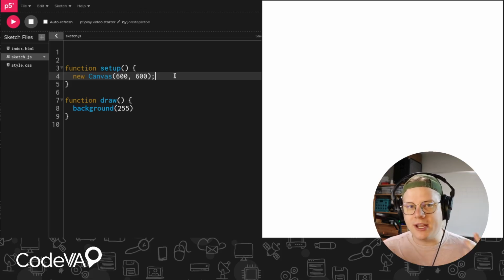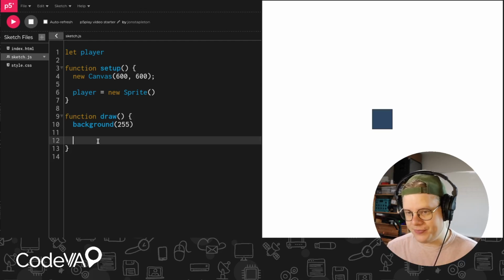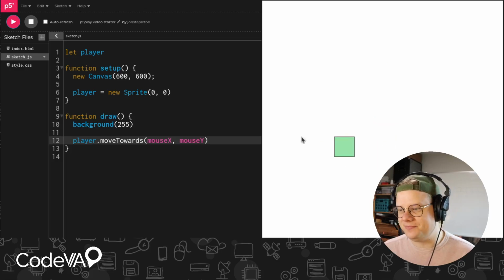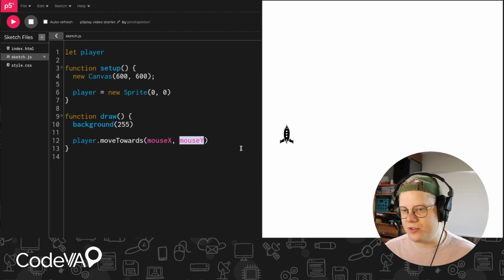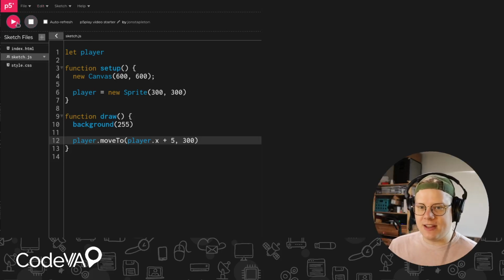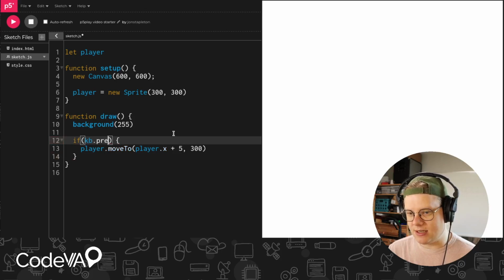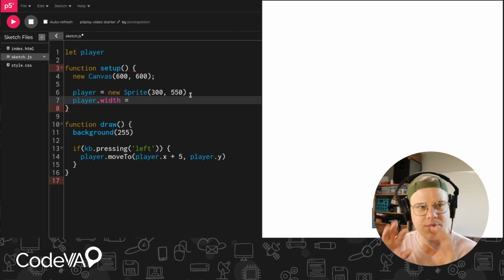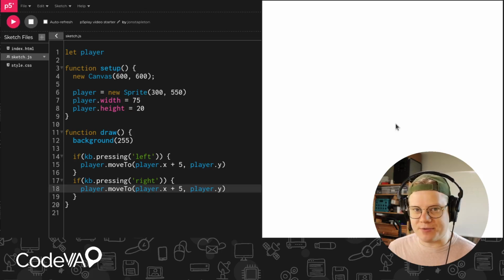Simple Player Movement | Making Games with p5play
This is a quick tutorial showing some simple ways to set up player movement with p5js and the p5play game development library. It shows how to have a Sprite follow the mouse, and how to control a Sprite using keystrokes.